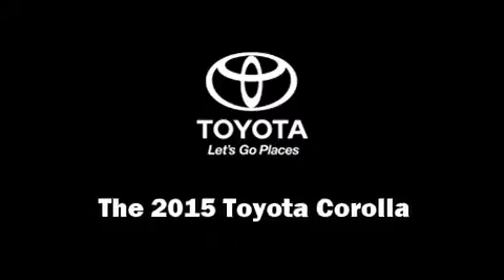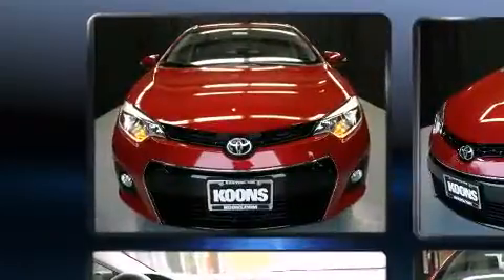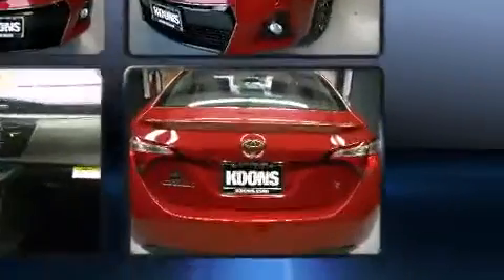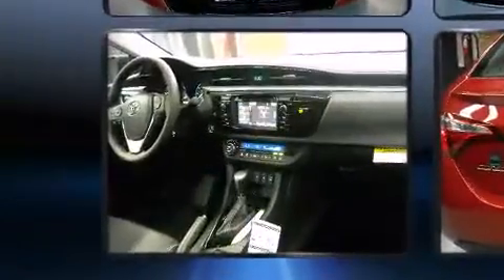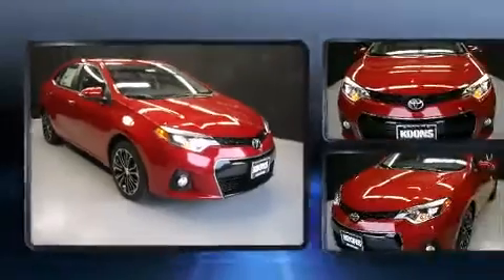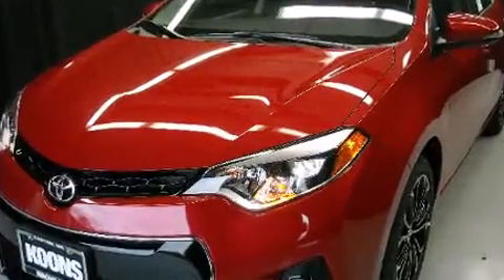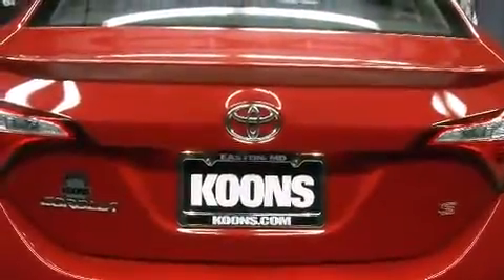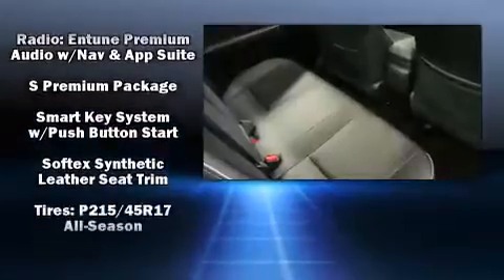2015 Toyota Corolla S Premium in Easton, MD 21601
Step into the 2015 Toyota Corolla. This 4 door, 5 passenger sedan is waiting for you to take home! Smooth gearshifts are achieved thanks to the 1.8 liter 4 cylinder engine, and for added security, dynamic Stability Control supplements the drivetrain. Toyota prioritized fit and finish as evidenced by: a tachometer, front fog lights, tilt and telescoping steering wheel, power moon roof, remote keyless entry, cruise control, and air conditioning. Audio features include a CD player with MP3 capability, and 6 speakers, enhancing the audio experience throughout the interior. Toyota also prioritized safety and security by including: head curtain airbags, front SIDE impact airbags, traction control, ignition disabling, and 4 wheel disc brakes with ABS. Brake assist technology provides extra pressure when applying the brakes. We have a skilled and knowledgeable sales staff with many years of experience satisfying our customers needs. We'd be happy to answer any questions that you may have. We are here to help you.